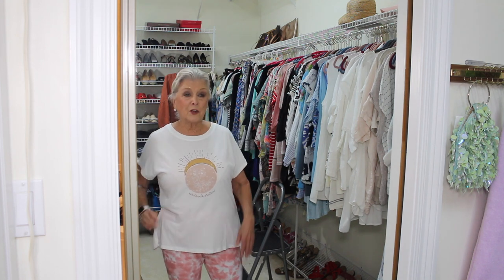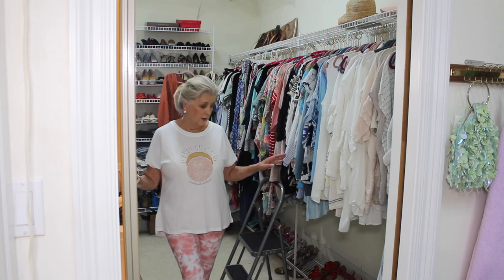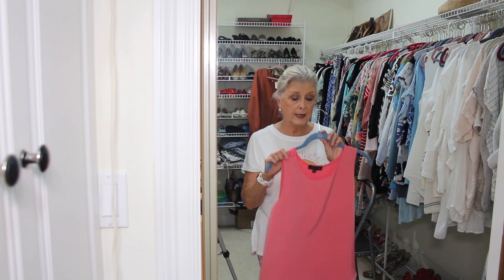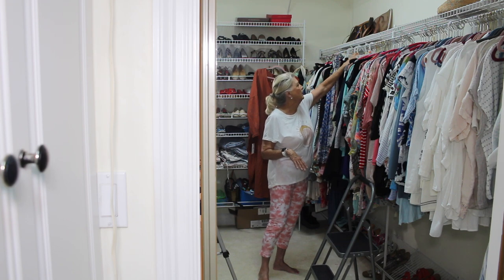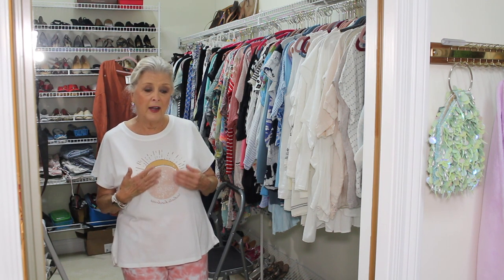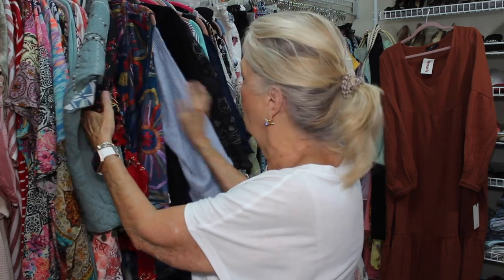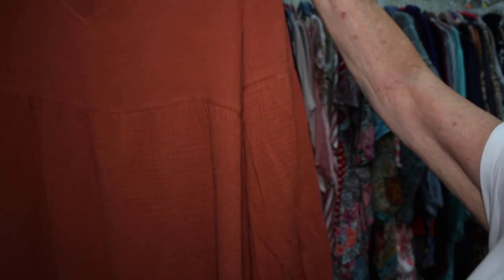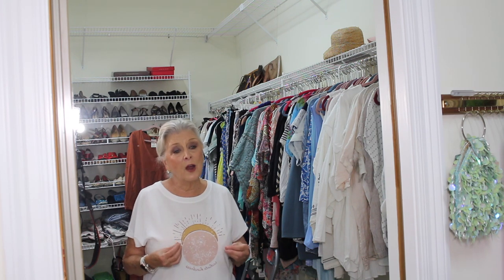Here's My New Closet !!!! See My Wedding Dress and More Favorites 👗OVER 70~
Here's my new closet - finally!  And I have some very favorite things to share with you like my wedding dress.  enjoy...xo p

**Huggable Hangers.    Joy Mangano Huggable Hangers

**SQHAIRBANDS**
PROMOTION   CODE  --   rxstrmom  ---

*(2.5 million views)